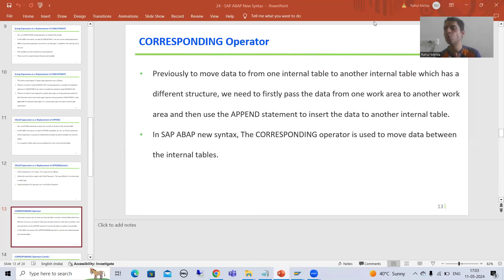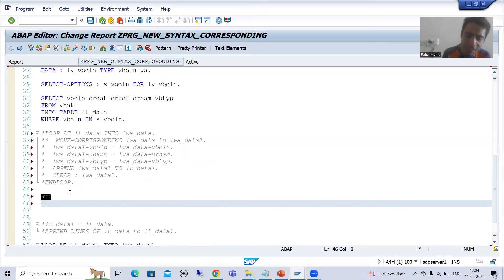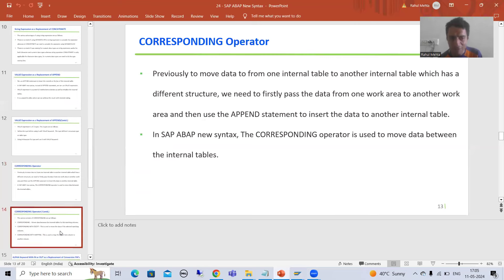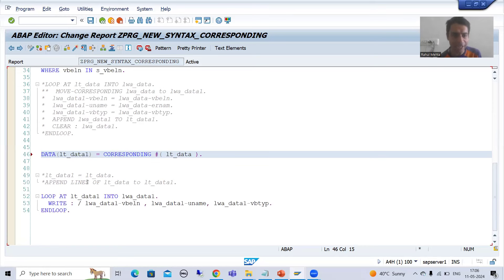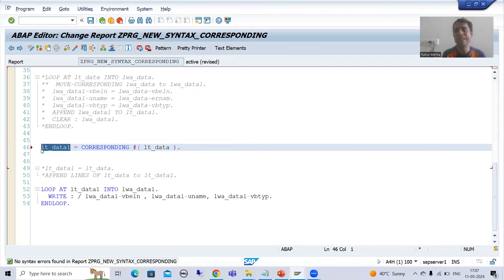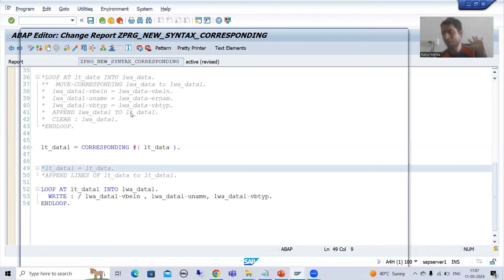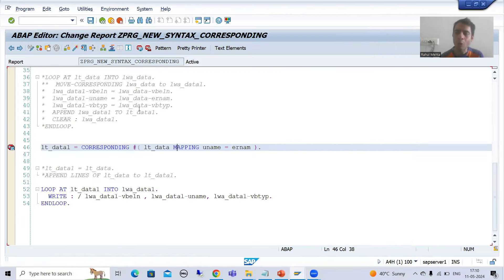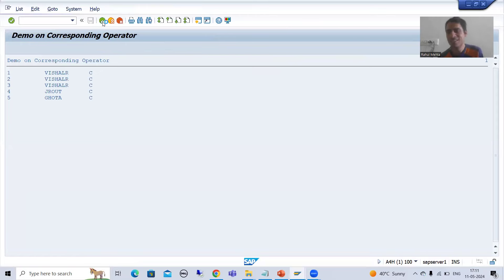17 - SAP ABAP New Syntax - CORRESPONDING Operator Part3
-Practical Demonstration of Moving the Data From One Internal Table to Another Internal Table Using CORRESPONDING Operator.

-Practical Demonstration of CORRESPONDING With MAPPING, CORRESPONDING With EXCEPT.

-Difference Between VALUE Operator and CORRESPONDING Operator.